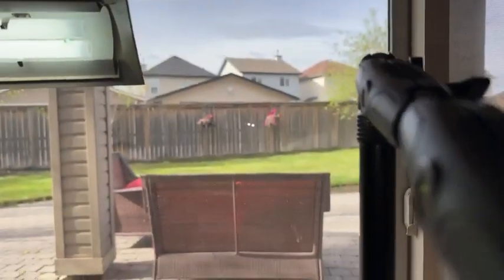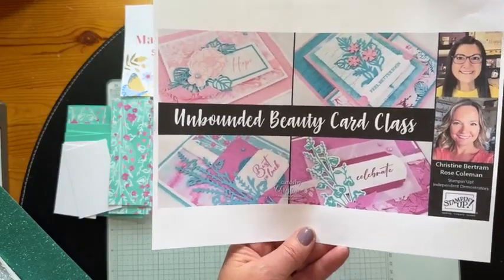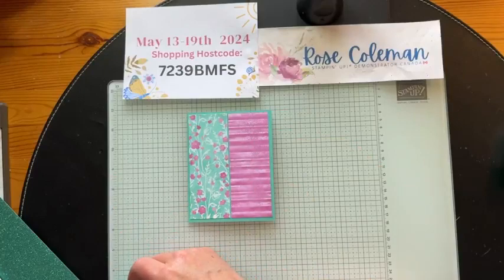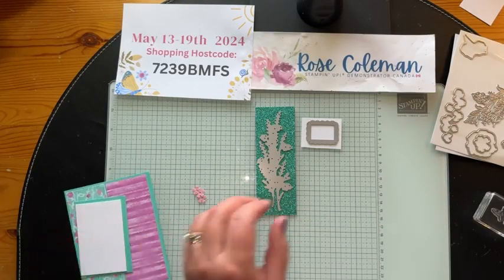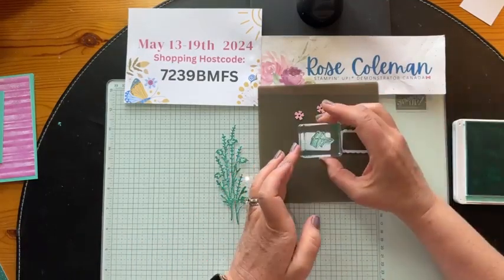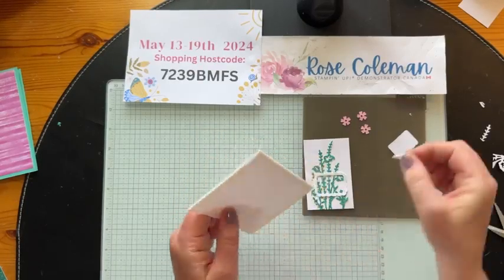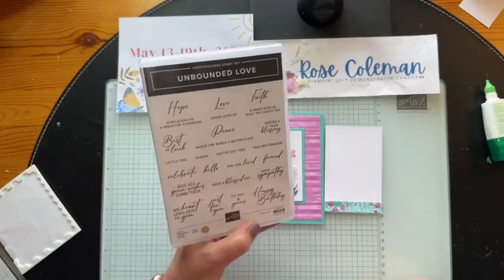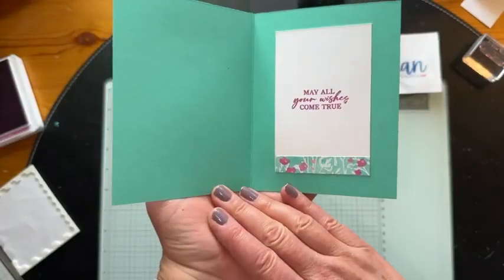Unbounded Love card #3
Come check my card #3  the Unbounded Love Bundle (item Code:163384)  from the Brand New 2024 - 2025 Annual Catalogue.

When you place a minimum $60 order before shipping and tax by midnight on Sunday, May 19th, I will send you 5 exclusive card kits so that you can create 5 cards using your very own stamps and ink at home. You will need the Unbounded Love  Bundle  to create these cards.

Click here to head to my online store to place your order from anywhere across Canada

2024–2026 In Color™ Glimmer 12" X 12" (30.5 X 30.5 Cm) Specialty Paper [163771] - Price: $15.00

Thank you for all that you do to support my small business!

Big Hugs,
Rose